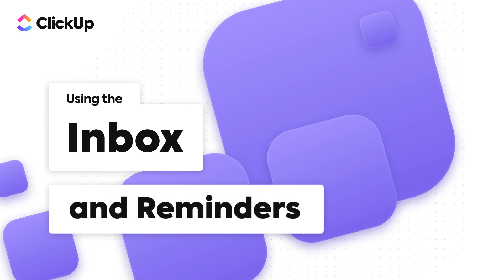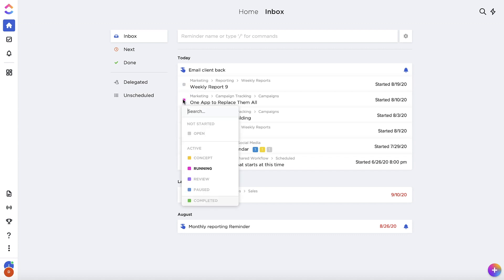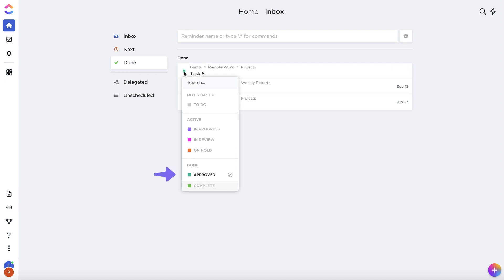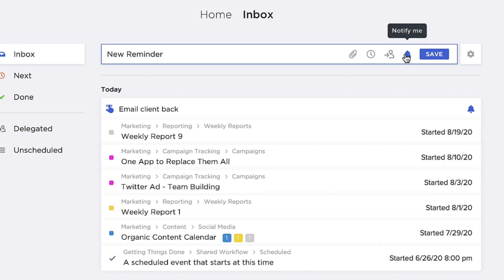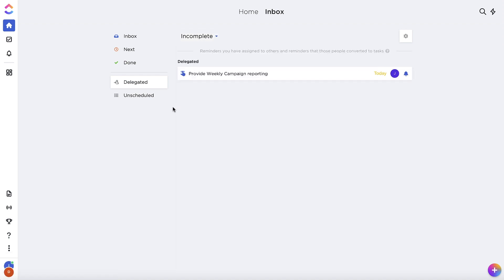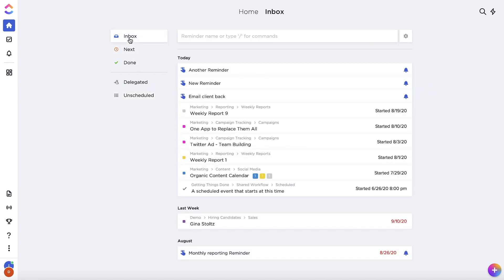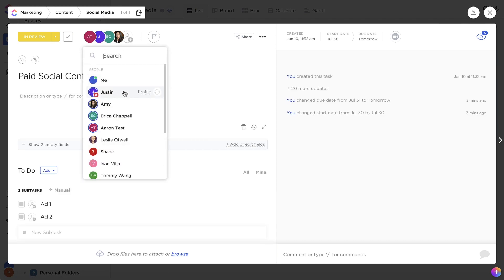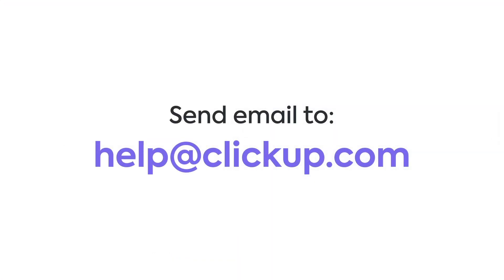ClickUp Inbox & Reminders Tutorials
Use Inbox and Reminders in ClickUp as your mission control center for all your work in the past, now, and in the future!